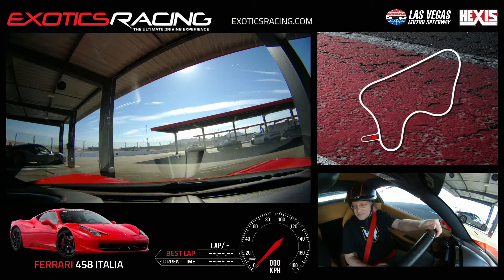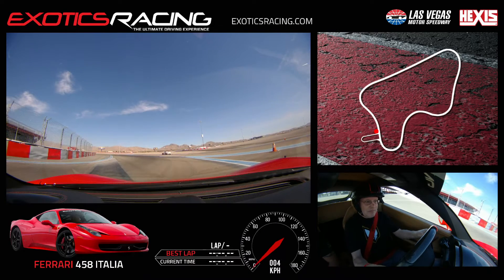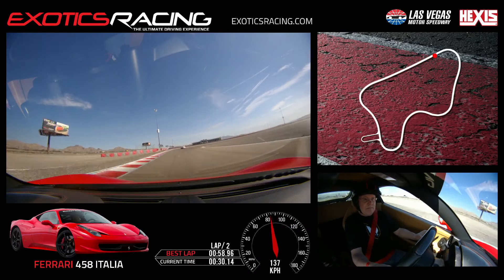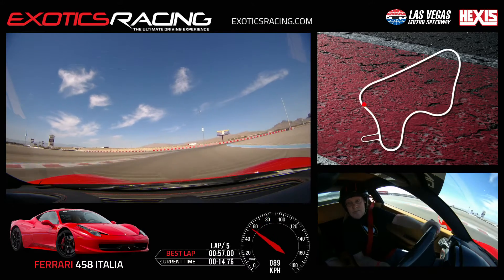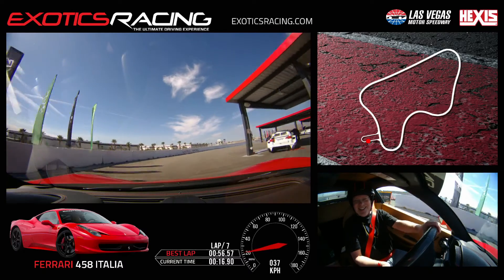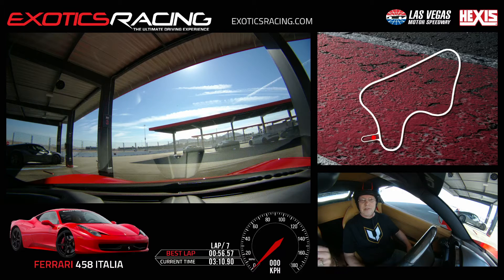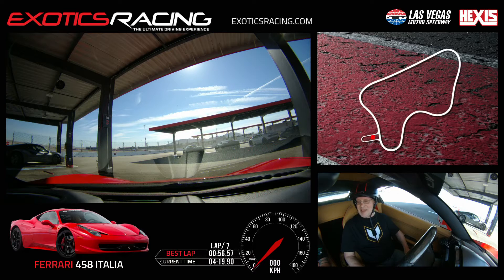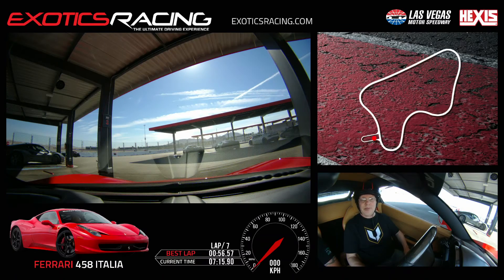Ferrari 458 Italia Full Version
Coach Ben